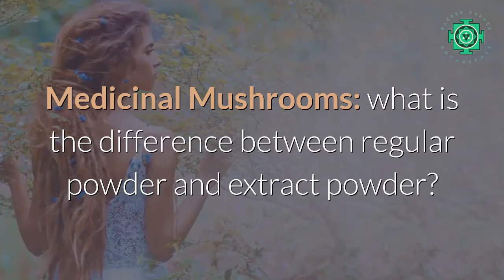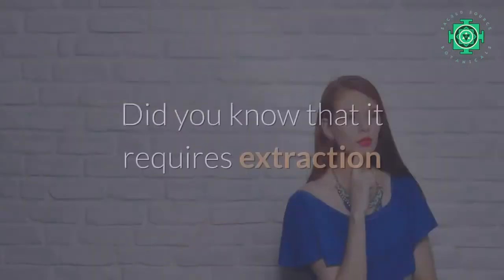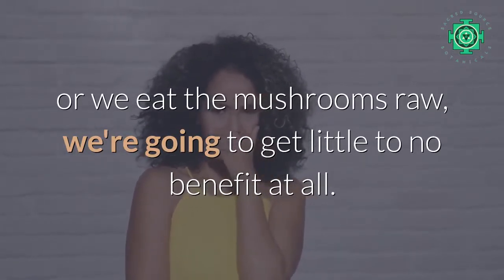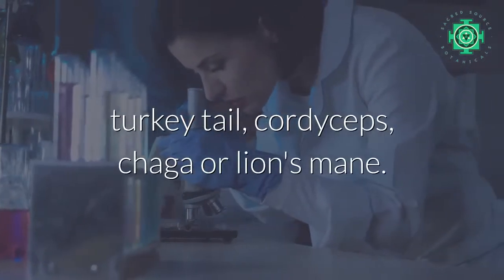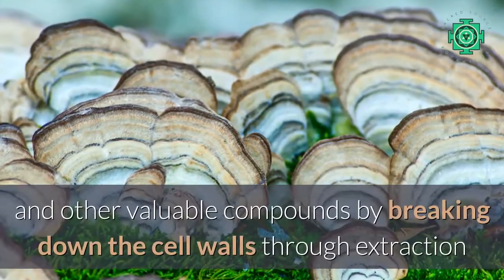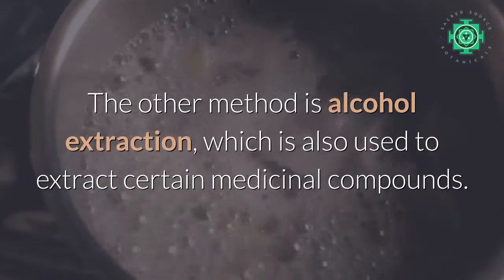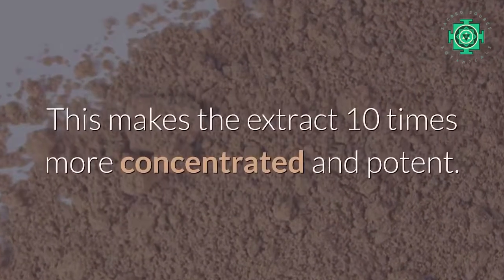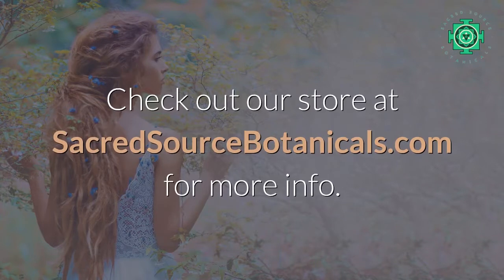Medicinal mushrooms: regular powder vs extract powder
Medicinal Mushrooms: what is the difference between regular powder and extract powder?

SacredSourceBotanicals.com